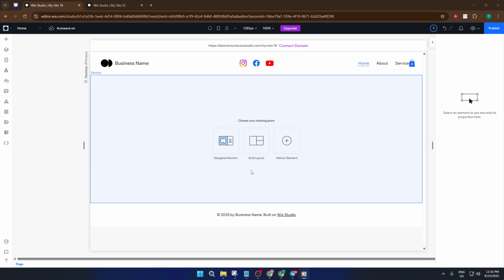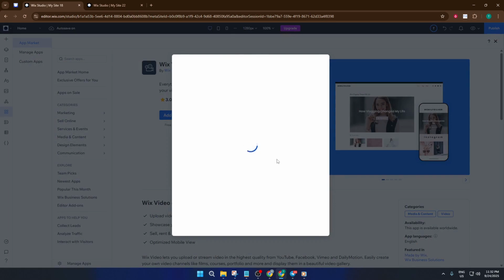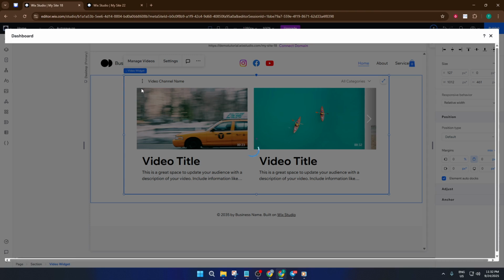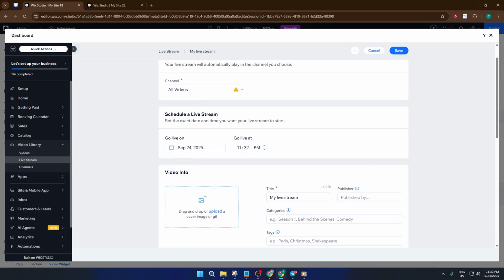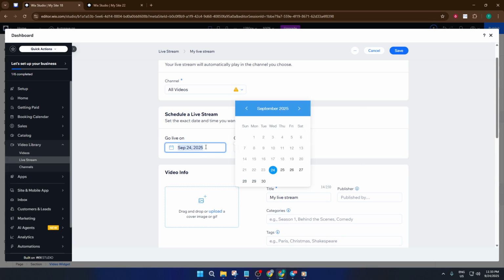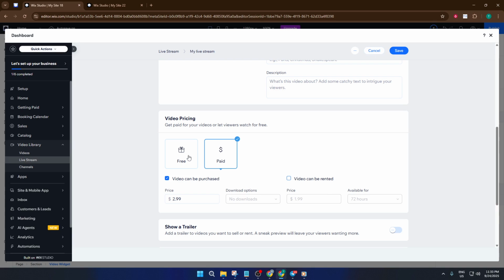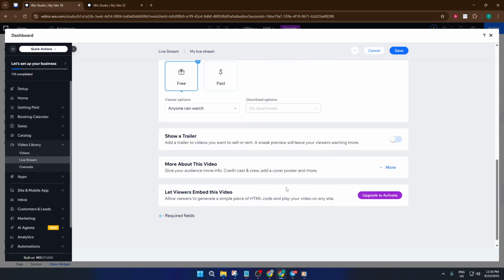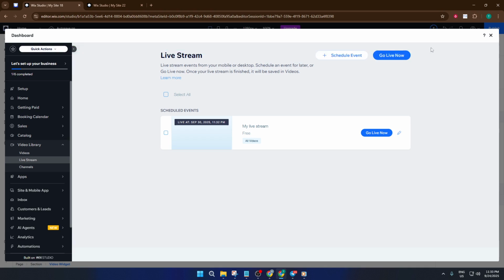How To Livestream Video On Wix (Working Method)